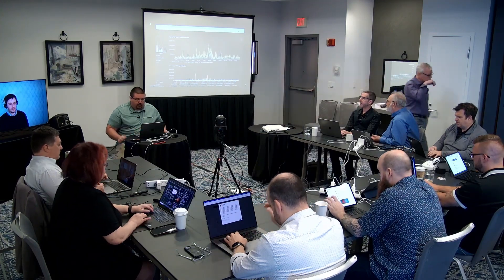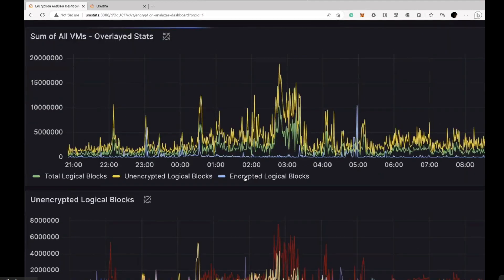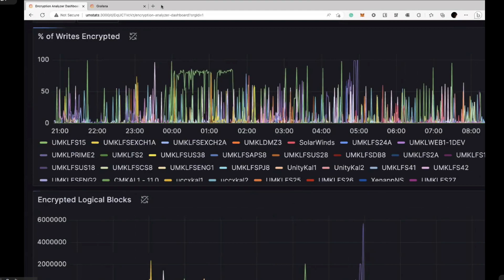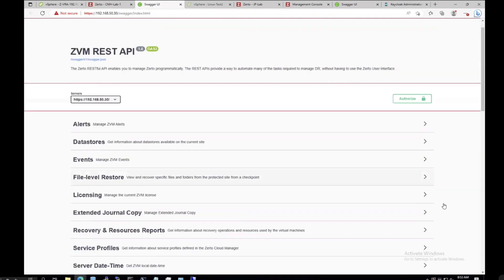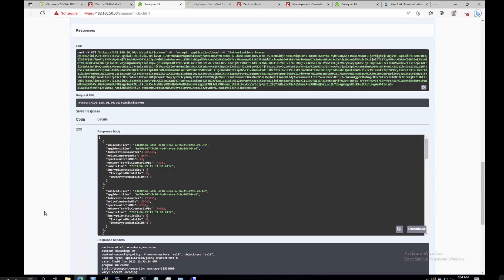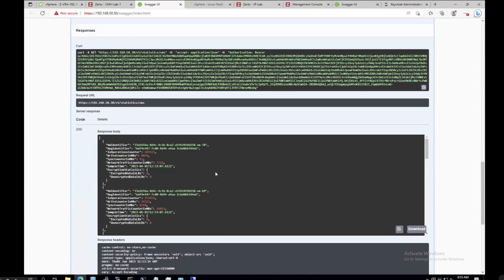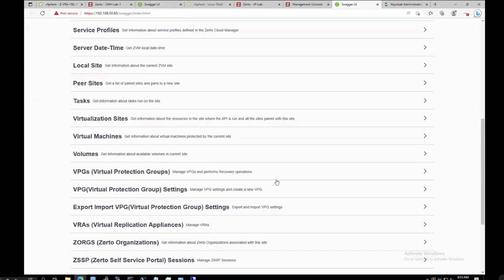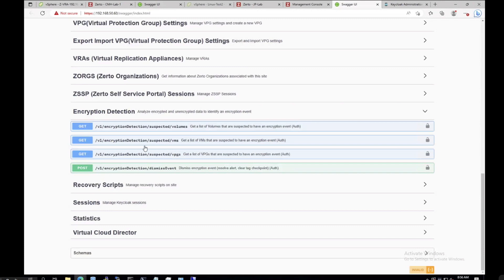Enhancing Data Analysis and Anomaly Detection with Zerto's API and Grafana Integration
Zerto leverages Grafana to visually represent data extracted through its API, allowing for the analysis of various metrics. The API provides valuable insights into logical blocks, encrypted and unencrypted data, enabling the identification of trends and anomalies. By examining SCSI blocks, Zerto's algorithms can detect abnormal levels of compression and encryption, alerting users to potential issues like increased encrypted traffic. Notably, Zerto prioritizes real-time analysis over data storage, ensuring efficient processing. The 10.0 API further expands data availability, providing statistics at the volume, VM, and VPG levels. While Zerto currently recognizes all SCSI traffic as encrypted if the volume is encrypted, efforts are being made to differentiate between normal and malicious encryption. Zerto's dedicated team continuously improves machine learning algorithms, keeping pace with security standards and advancements made by VMware.

Justin Paul discusses the capabilities of Grafana and the data obtained from Zerto's API. By utilizing the API data, it is possible to rebuild Zerto analytics and visualize it through graphs. The data includes the total number of logical blocks, encrypted data, unencrypted logical blocks, and their combined total. Anomalies in encrypted traffic can be identified, even for applications not intended to be encrypted. However, systems using specific encryption methods like Linux file systems or Windows BitLocker may not show anomalies as they are already encrypted. Zerto's algorithms analyze the data at the block layer to detect compression or encryption, with plans to refine and improve the algorithms over time. The data is not stored for long, as Zerto aims to retrieve data quickly and not hold onto it due to high data rates. The analyzed stats are sent to ZVM, which triggers alerts and tag checkpoints when sufficient evidence of a security issue is found. Zerto aims to be one layer of security among others and provide real-time alerts without the need for analyzing previous backups. The newer 10.0 API provides additional statistics at the volume, VM, and VPG levels. The discussion also touches on the potential differentiation between normal and malicious encryption and Zerto's commitment to improving its algorithms and keeping up with security standards.

Presented by Chris Rogers, Senior Technical Evangelist, and Justin Paul, Senior Product Manager, Zerto, a Hewlett Packard Enterprise Company

Recorded in Boston as part of Cloud Field Day 17 on June 1, 2023. for more information.